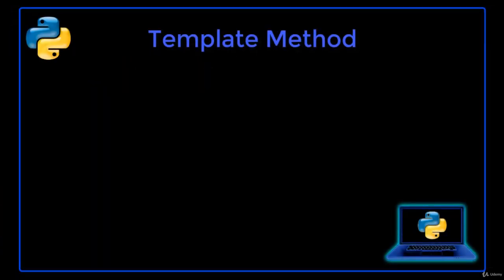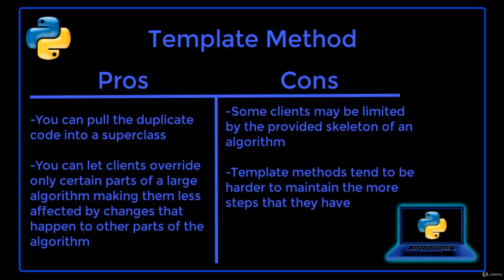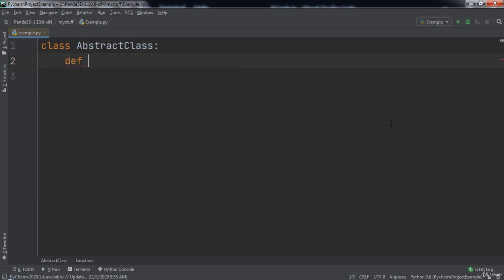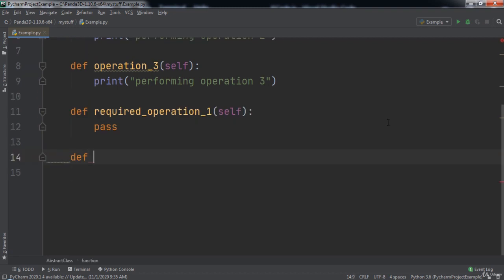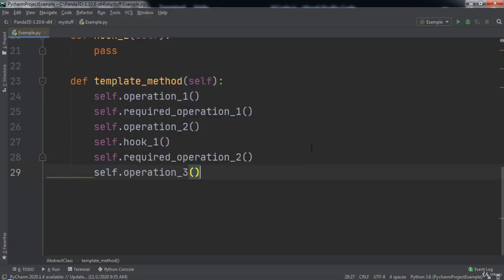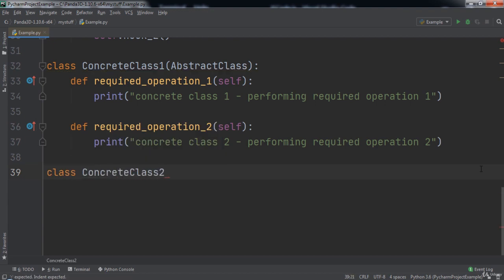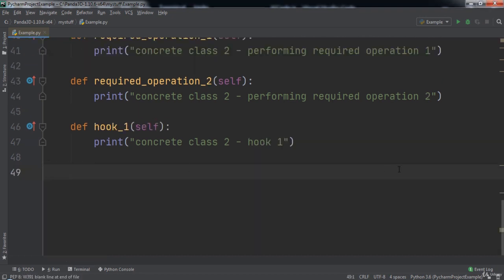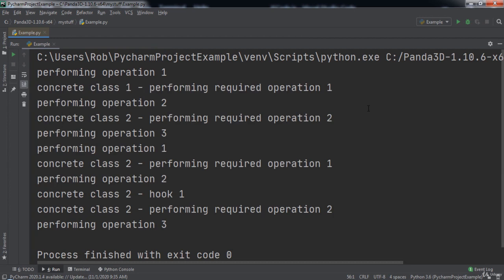27. template method